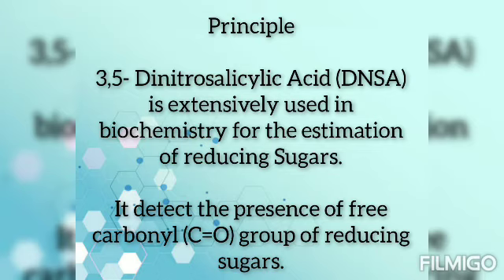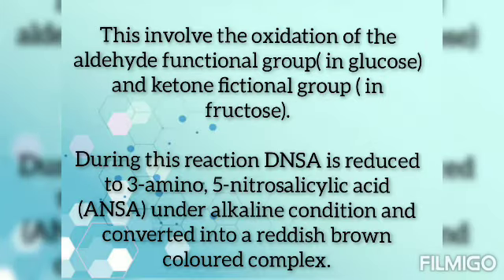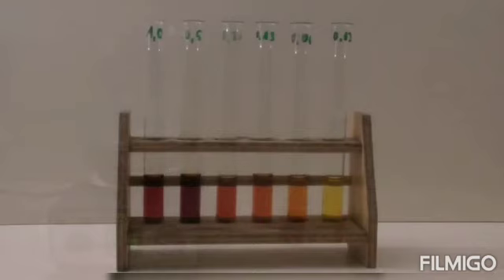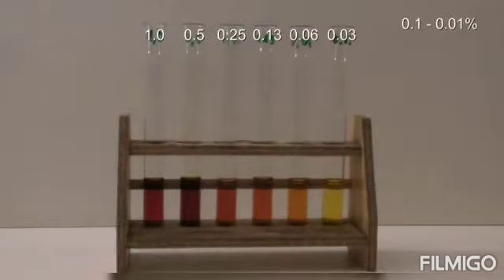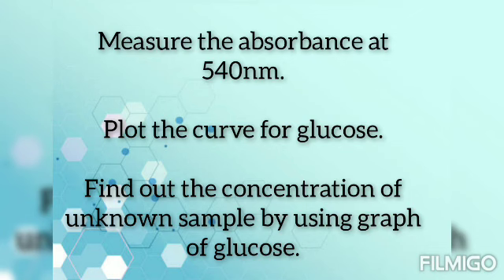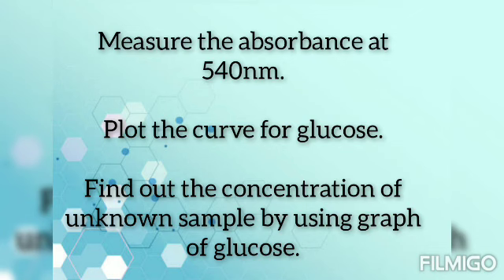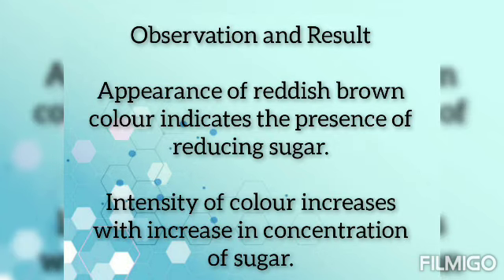Quantitative Analysis of Reducing Sugars by DNSA Method